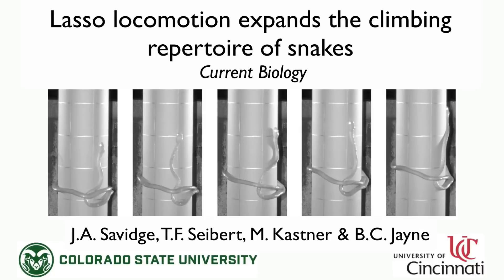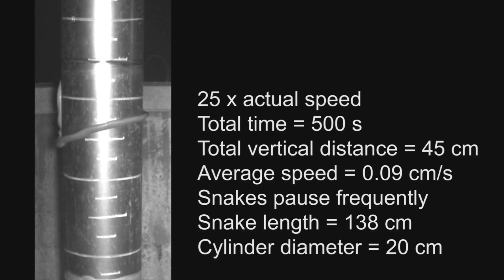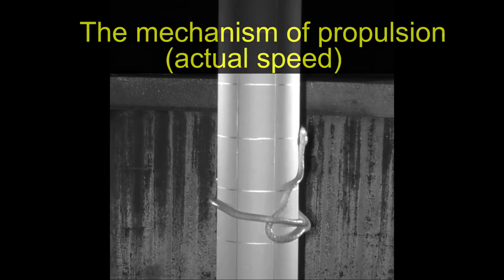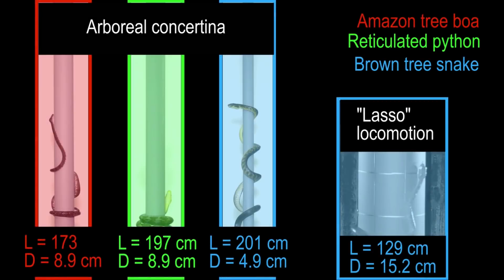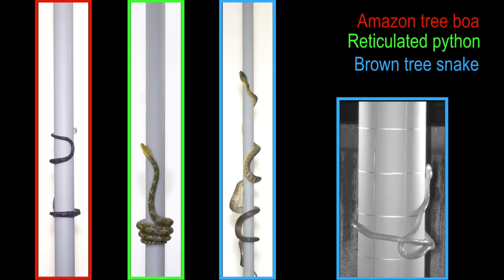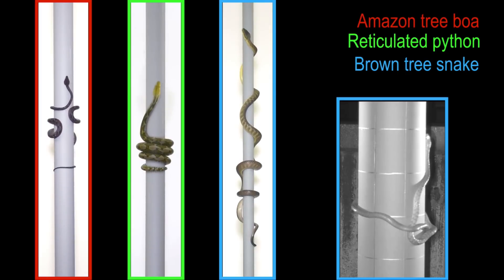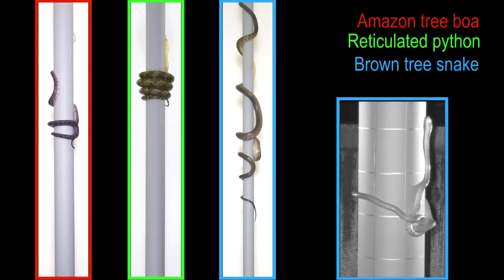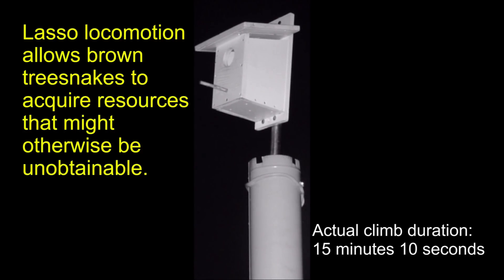A New Mode of Snake Locomotion / Curr. Biol., Jan. 11, 2021 (Vol. 31, Issue 1)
Savidge et al. document a bizarre new form of snake locomotion and demonstrate how it is distinct from the four major types of locomotion recognized for almost 100 years. This unique locomotion allows brown treesnakes to climb smooth cylinders more than twice the diameter than is possible using any of the previously known climbing behaviors of snakes and may allow this species to exploit resources that would otherwise be unobtainable.

J.A. Savidge, T.F. Seibert, M. Kastner, and B.C. Jayne (2020). A novel mode of locomotion expands the climbing abilities of snakes. Curr. Biol. 31.